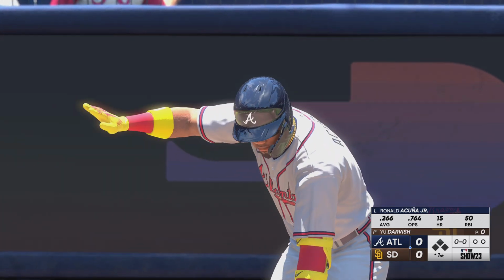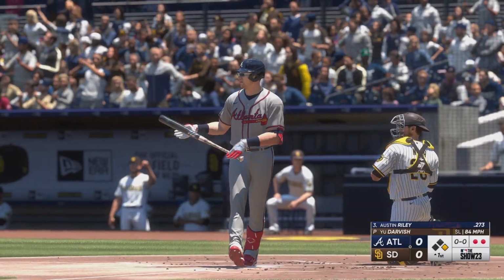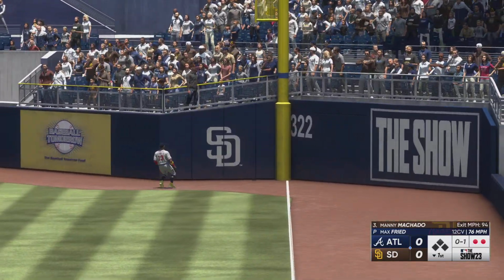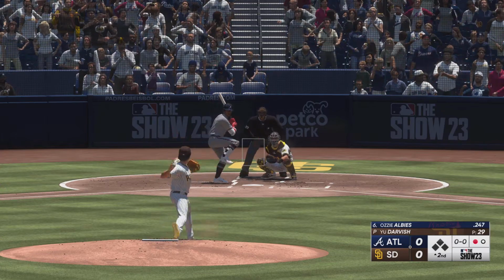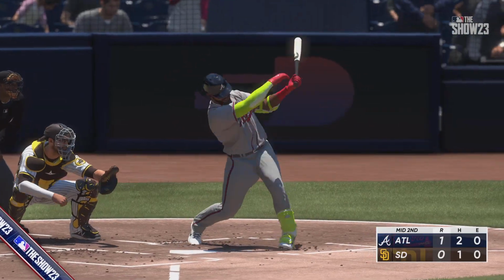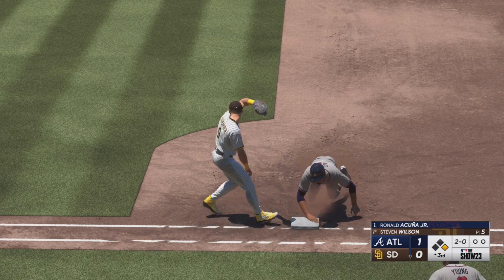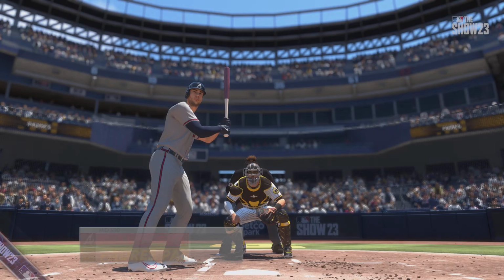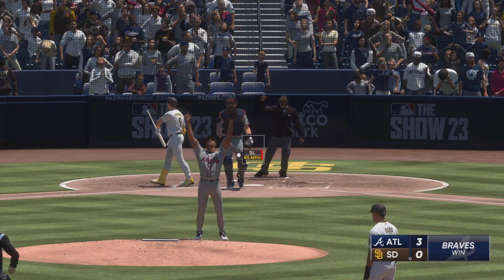MLB The Show 23: Gameplay (PS5) 4K 60FPS